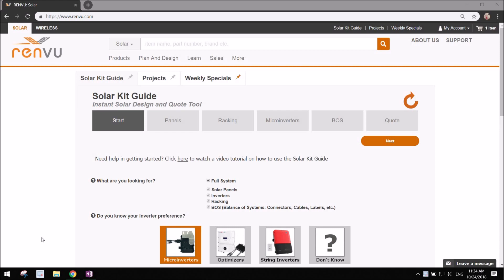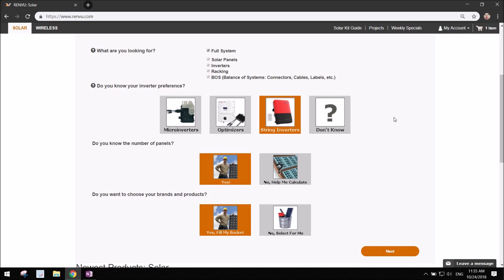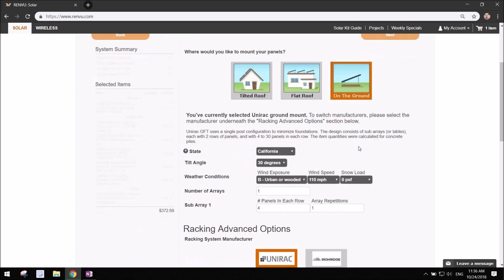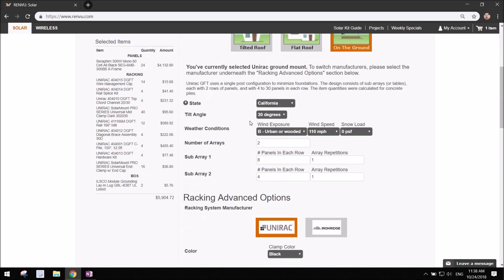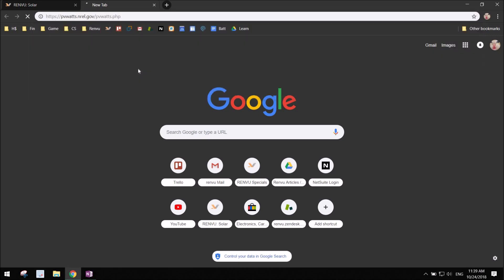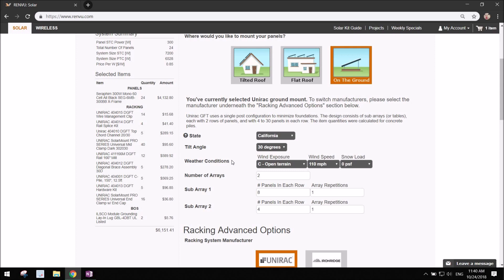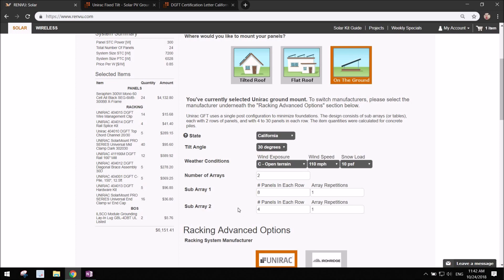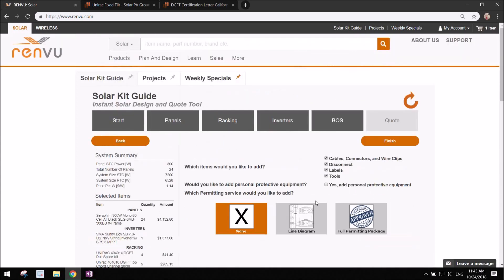Solar Ground Mount Racking Design Tutorial Using Solar Kit Guide | RENVU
Design your ground-mount PV system and get a full quote of equipment within 5 minutes using the Solar Kit Guide! This is a quick tutorial on how to use our solar quote and design tool.

Which racking brand to choose? What’s the difference between UNIRAC and IronRidge?

What’s the best tilt angle for your ground mount system? 20 degrees? 30 degrees? We’ll show you how to use PVWatts to figure it out.

What about what wind speed and snow load requirements for your area? We’ll show you how to figure it out with UNIRAC.

What you should know regarding getting a permitting stamp for your ground mount system.

We’ll show you how to access installation documents in My Projects regarding how to put together your system, and ensure you are getting everything needed based on your location.